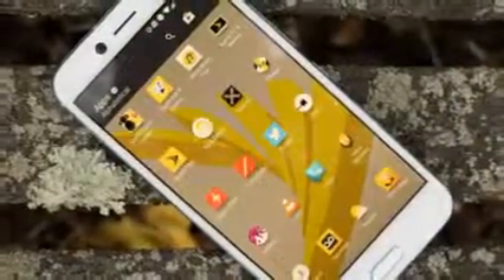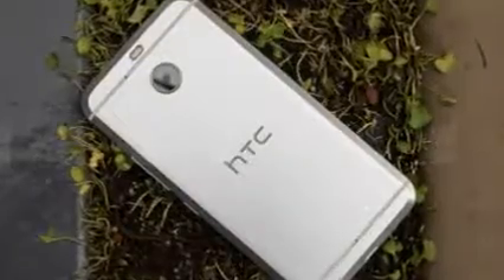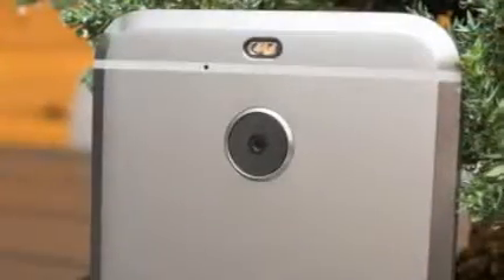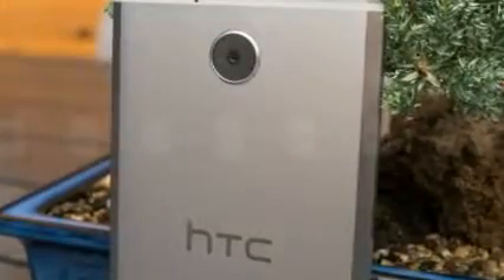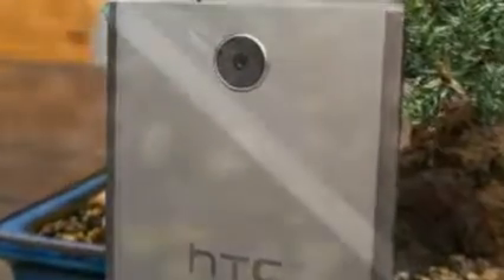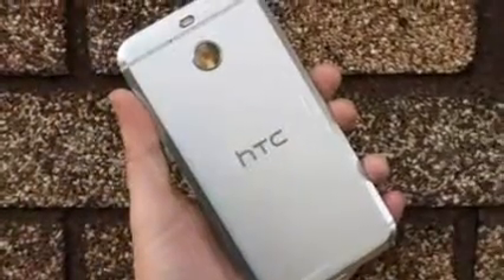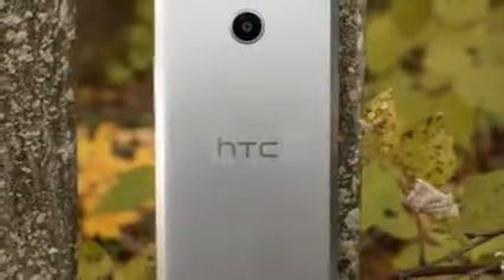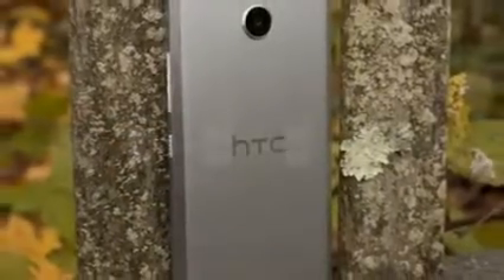HTC Bolt Review